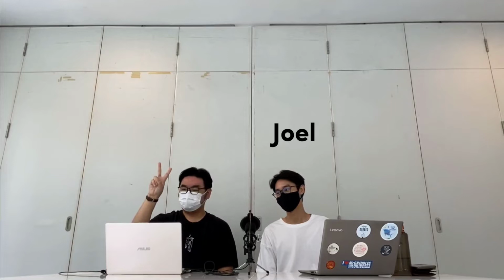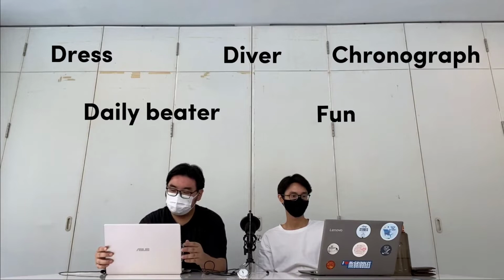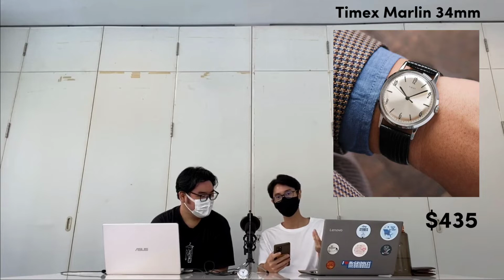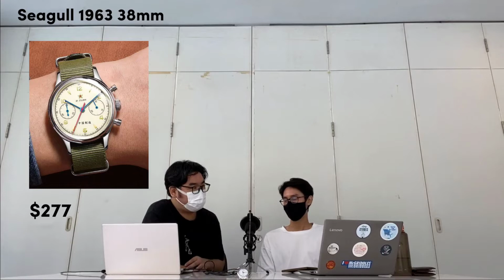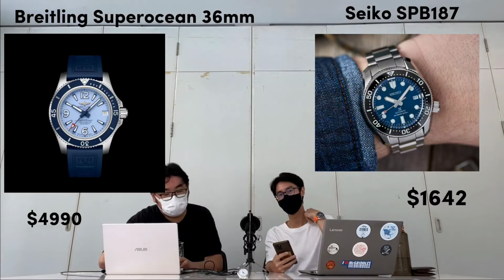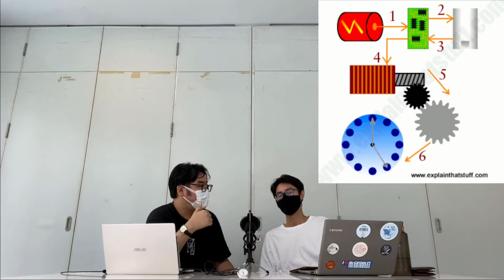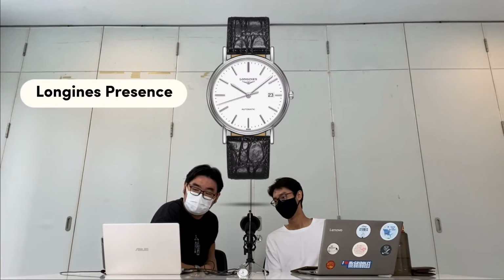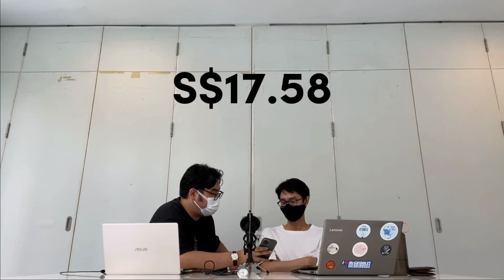Here's why Daniel Wellington sucks!?! - STRETCHED LINKS EP.2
Hope you enjoy listening to the 2nd episode of Stretched Links podcast
We were rambling too much so we provided the timestamps for the specific sections for ease of listening :o

0:00 intro
8:14 build a watch collection with 8000SGD
35:18  is quartz necessarily bad
54:26 why we don’t like and don’t support brand’s like daniel wellington

if you like our podcast, share it with your mum